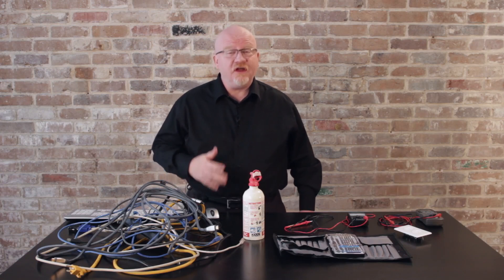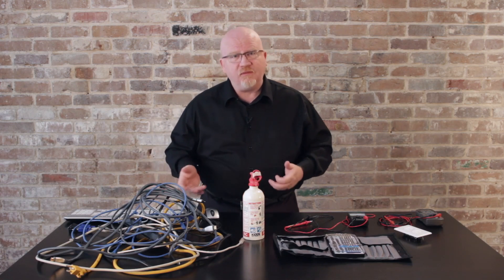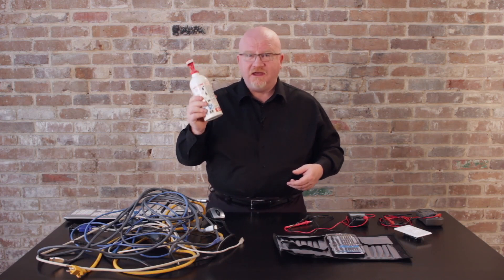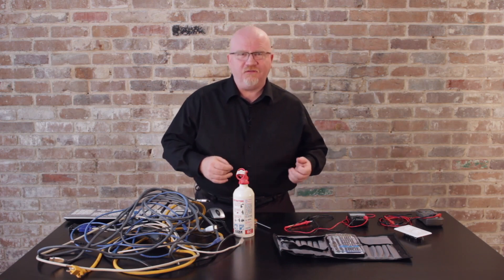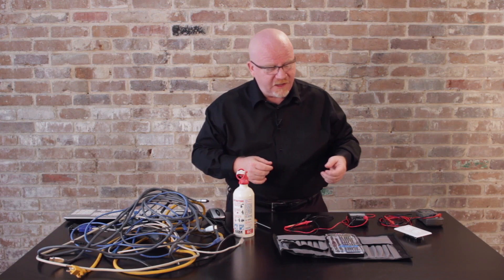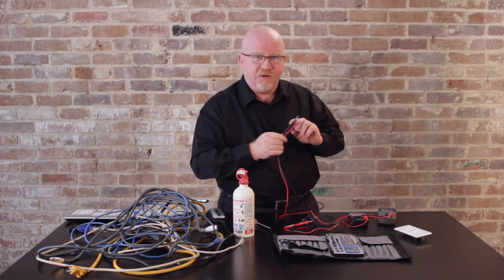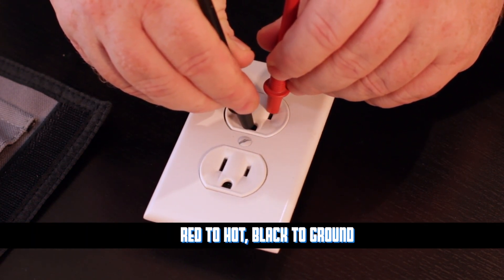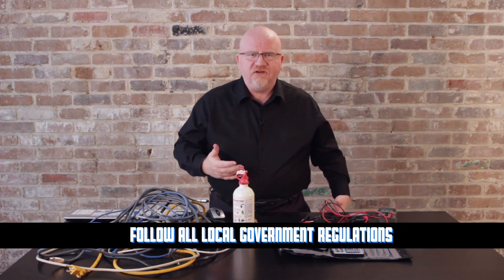[License to Tech] CompTIA A+: Equipment Safety with Mike Meyers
In Episode 006, Mike teaches how to keep equipment safe.